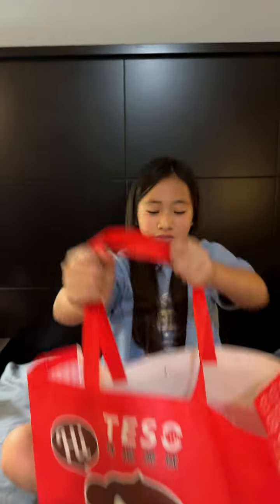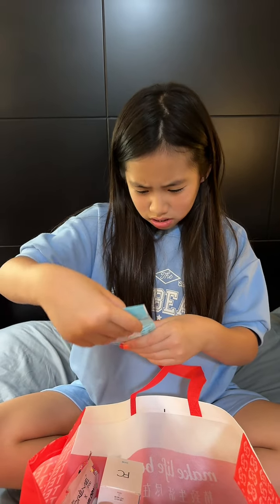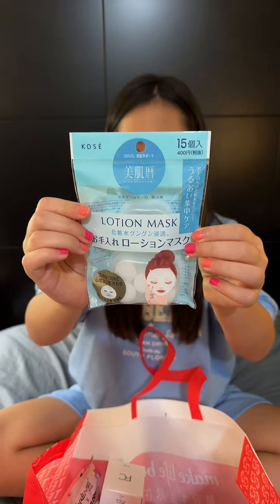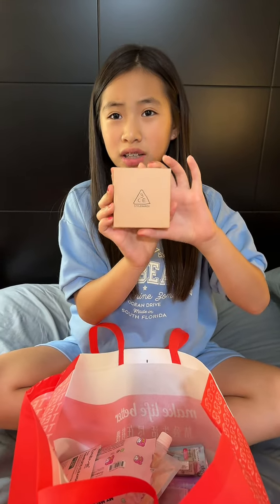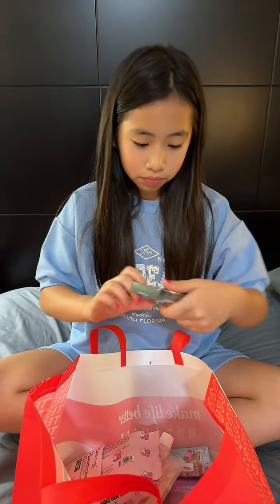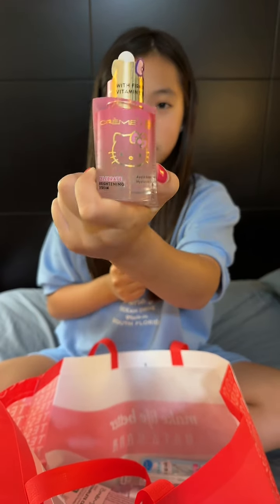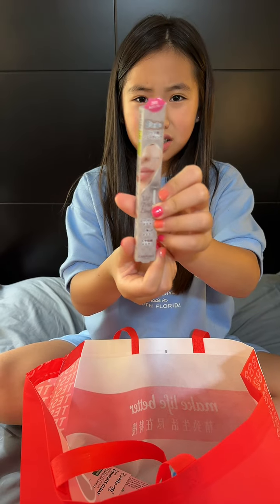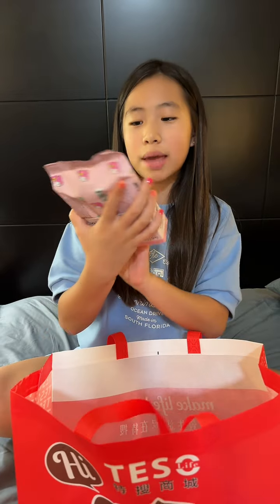Teso Haul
We took a family trip to Houston over the weekend and y’all know I have to get my skincare shopping on. The weekend we were in Houston happened to be the grand opening of Teso. The Houston Teso store was massive. Wish we had more time to shop though. Check out what I got at Teso.